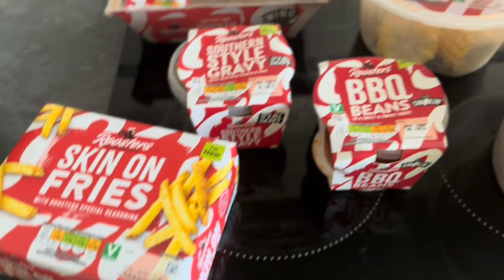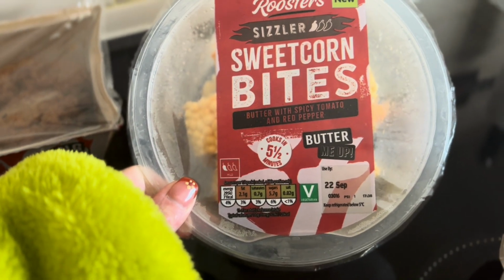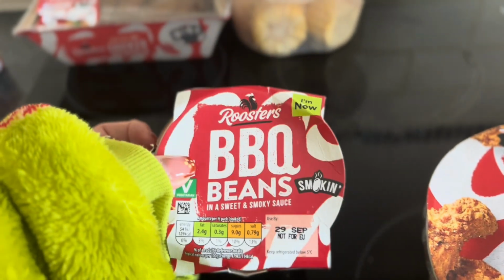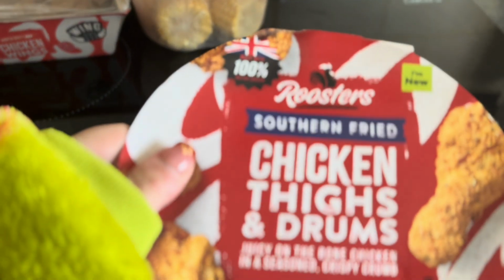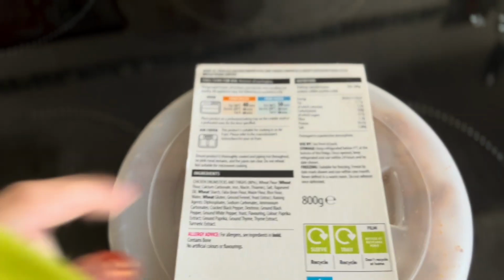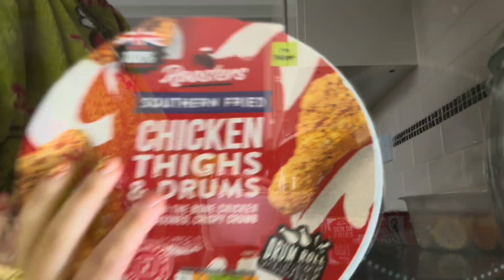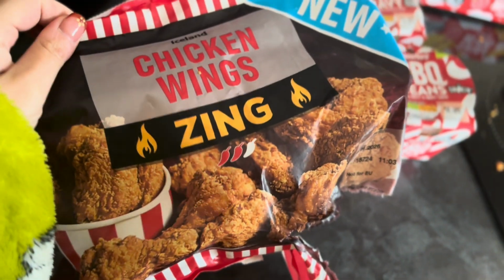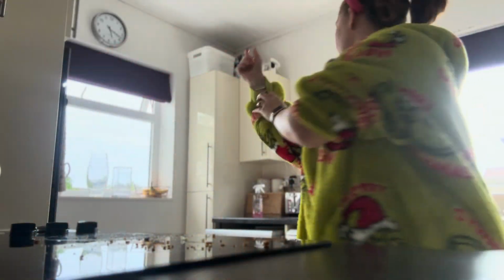Killing Two Birds With One Stone: Cleaning and Cooking a Fakeaway